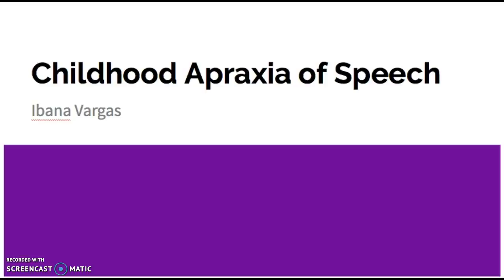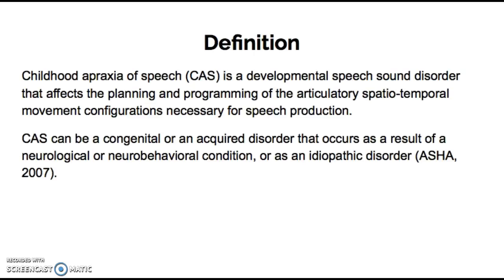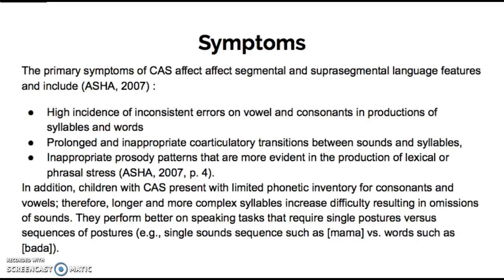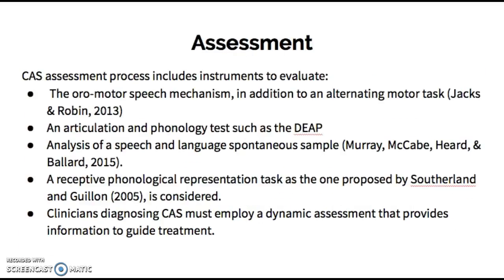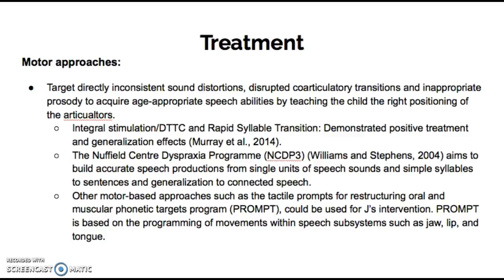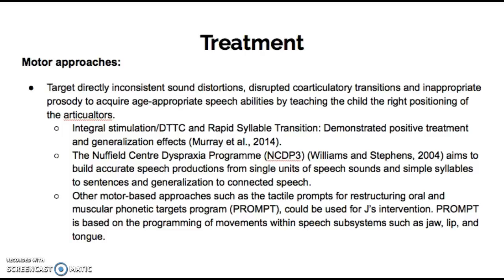Childhood Apraxia of Speech